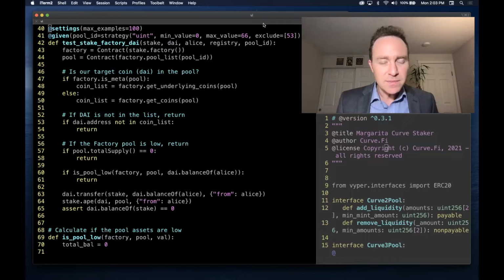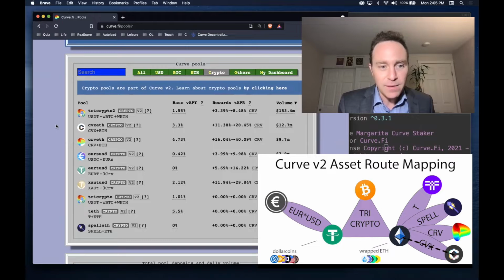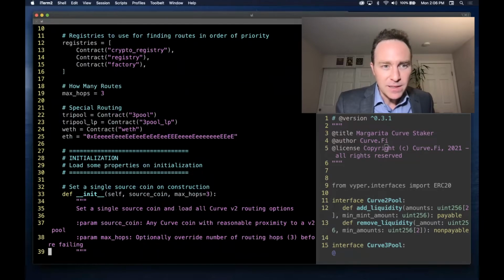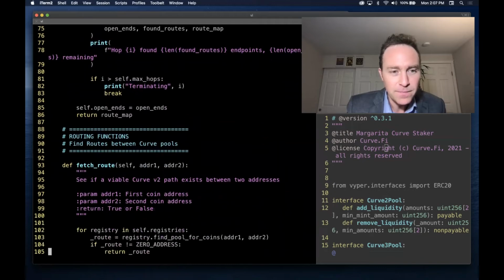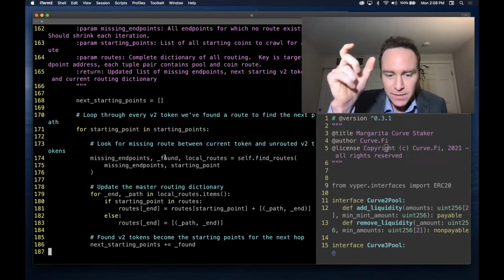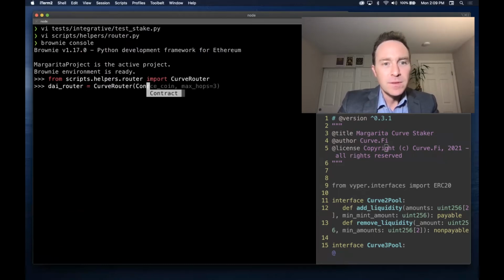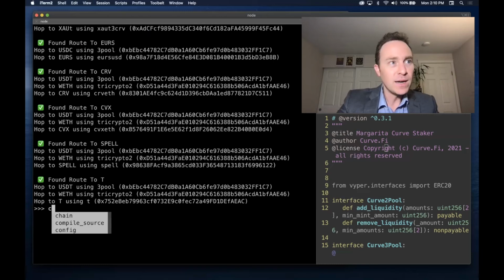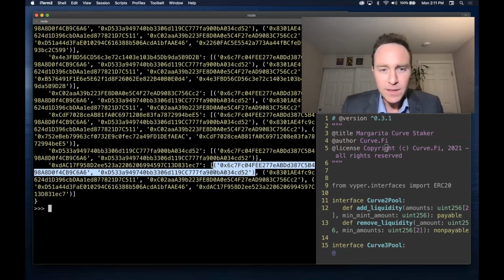Brownie Tutorial 28 -- Recursive Routing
🎥  Recursive Routing 🎬

The advent of Curve v2 opens the possibility of complex routing.

![Curve v2 Routing Map Jan 2022](Curve-v2-asset-route-mapping.jpg)

The video describes a method of using recursion to identify shortest paths between coins.  This may change as Curve releases the v2 factory, and would not be ideal for finding optimal paths.